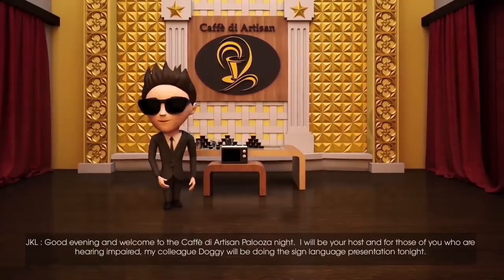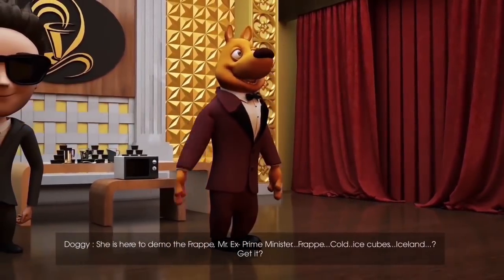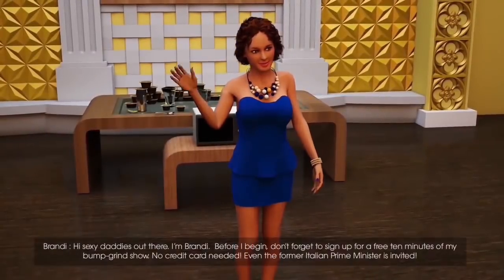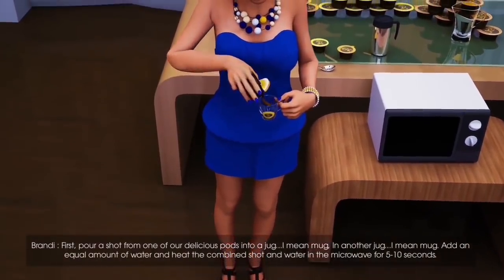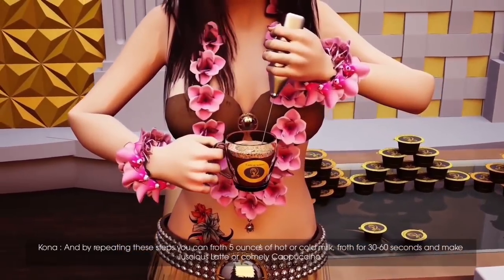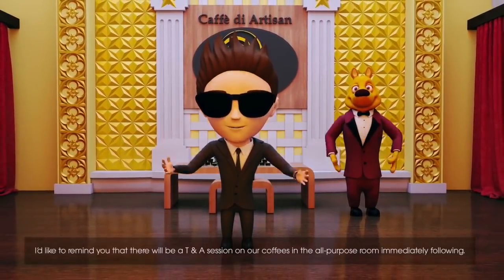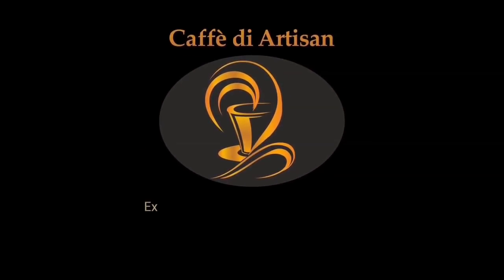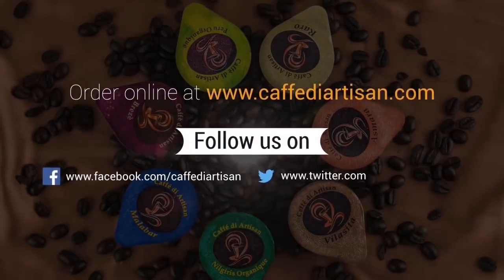Make Your Coffee Machine Free this Summer || ADVERTORIAL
You can watching more videos on this channel...